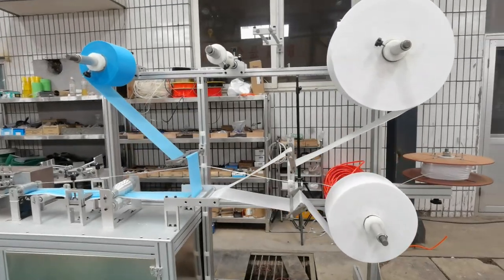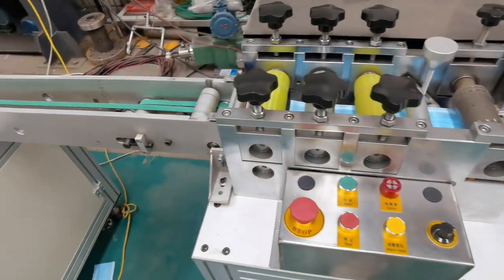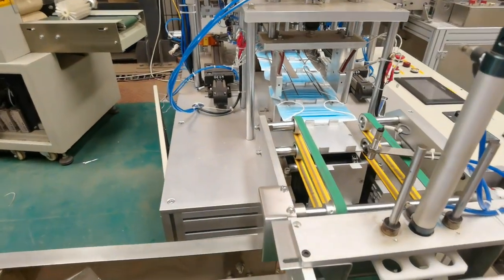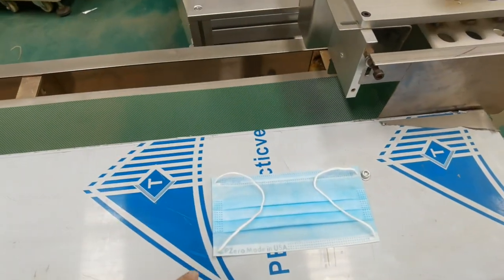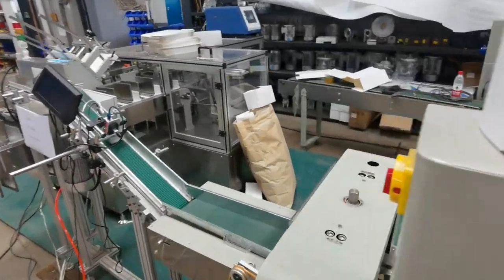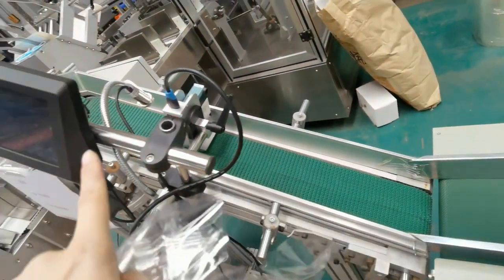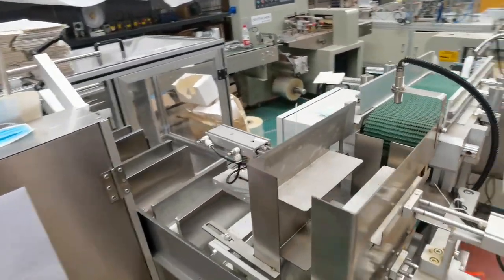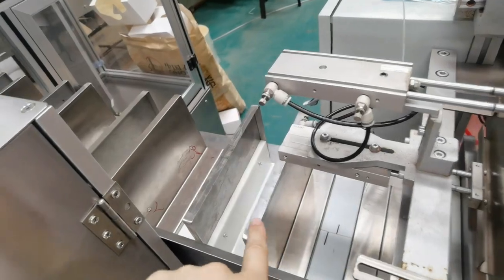mask machine N95 mask machine máquina de máscara de copa FFP2/FFP3 respirator machine آلة قناع маска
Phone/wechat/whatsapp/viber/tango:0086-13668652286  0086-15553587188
Skype: jessicalv2
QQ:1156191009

3ply mask machine
Children / adult mask machine
N95 fold mask machine (ear loop/headband )
N95 cup mask machine
fish mask machine
Duckbill mask machine

Automatic Disposable Machine - 3ply Face Making Machine
Full-auto medical making machine  easy to operate and high efficiency. Production rate 200pcs/min, best price and high performance, fast delivery Fast Delivery Best Price Three Years Guaranteed OEM&ODM Services: OEM&ODM, Custom design, Establishment of lab

N95 cup mask making machine Fully auto cup mask machine manufactuer Cup mask machine is fully automatic forming, hole punching and valve installation. Fully automatic production line designed for processing Cup style respirators which may achieve a very close facial fit and meet N95/KN95/FFP2/FFP3 higher levels of filtering efficiency of airborne particles. We also have normal 3ply surgical face mask machine, KN95 N95 folding face making machine, N95 cup mask machine, KF94 fish mask making machine etc. And also also have auxiliary machine: mask film package machine, small box and carton box package machine etc. Very sincerely hope to cooperate with you.

N95 EARLOOP MASK MAKING MACHINE MASK MACHINE N95 EARLOOP MASK MAKING MACHINE We make both N95 earloop and headband mask machine and can also help you buy all mask materials and support after sales service to help you operate the machine to get N95 mask. Automatic Elastic Fabric Mask Machine 200-230pcs per min This is a High Speed Face Mask Machine and it is able to produce face masks more than 200 pcs/min (as you can see in the video) . The wide elastic band ear loop is more comfortable while wearing. We also have normal 3ply surgical face mask machine, KN95 N95 folding face making machine, N95 cup mask machine, KF94 fish mask making machine etc. And also also have auxiliary machine: mask film package machine, small box and carton box package machine etc.

PP meltblown fabric machine,pp melt blown non woven fabric making machine,
Melt Blow Fabric Production Line
Mask Making Machine - Mask Production Machinery,
Face Mask Making Machine,
Fully automatic inside ear loop mask making machine with overturning functionDisplay,
Automatic Mask Machine Factory,
Cheap Automatic Disposable Face Mask Machine,
non-woven mask making machine /automatic ultrasonic face mask machine,
Mask making machine,